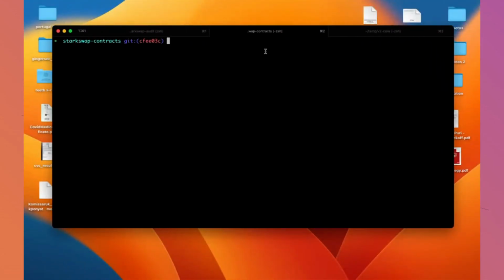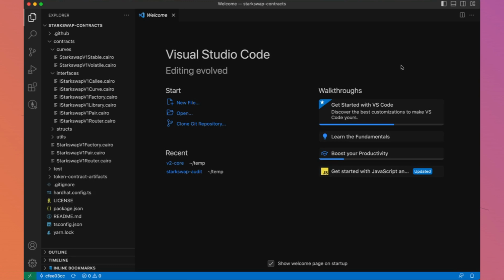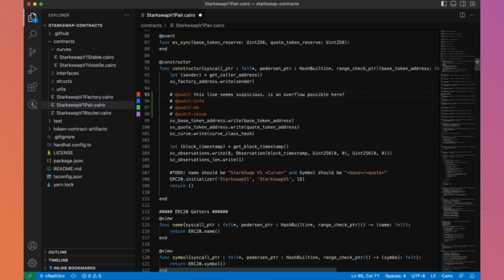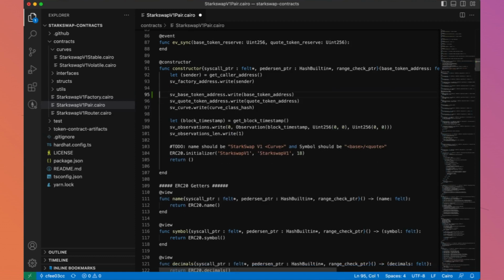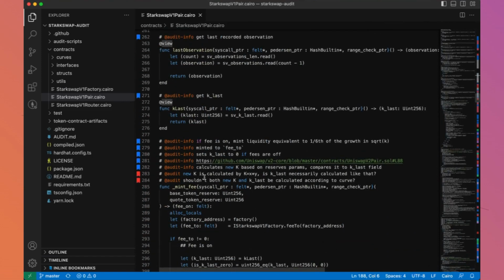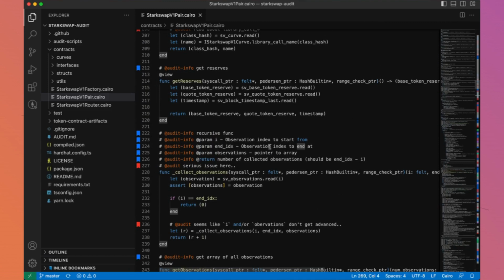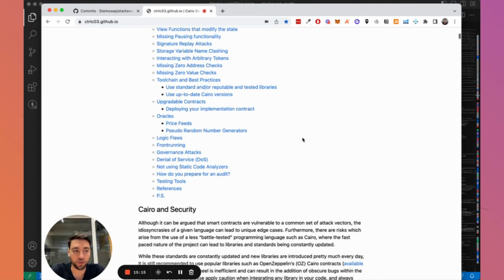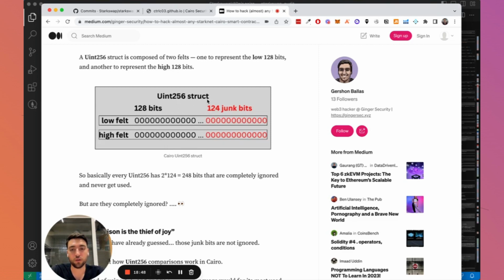Cairo Smart Contract Auditing Methodology by Gershon from Ginger Security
Gershon from Ginger Security is explaining his Cairo smart contract auditing methodology and shows how he approached the StarkSwap Audit.
StarkSwap is the biggest AMM on StarkNet.

Cairo Smart Contract
StarkSwap Audit
Smart Contract Auditing
Smart Contract Hacking
Contract Auditing Methodology
StarkNet
StarkNet Security
Cairo Security
Cairo Hacking